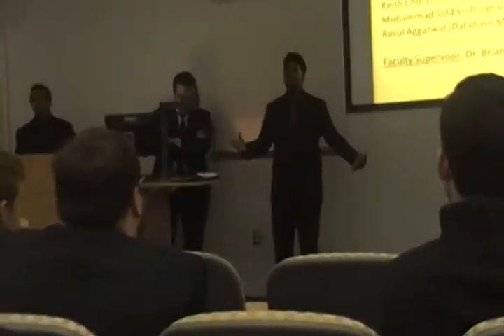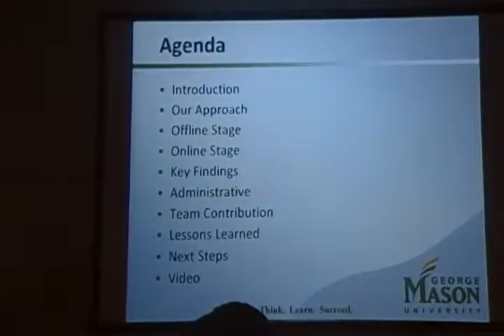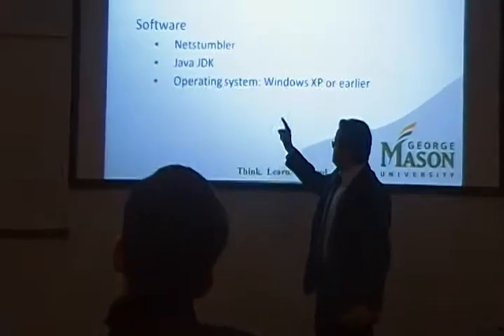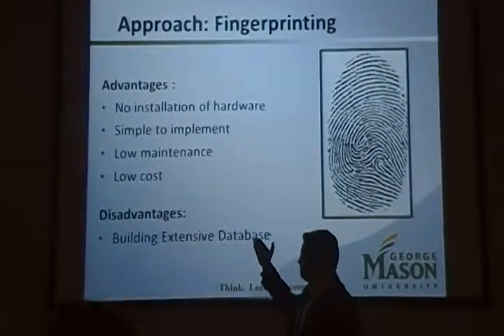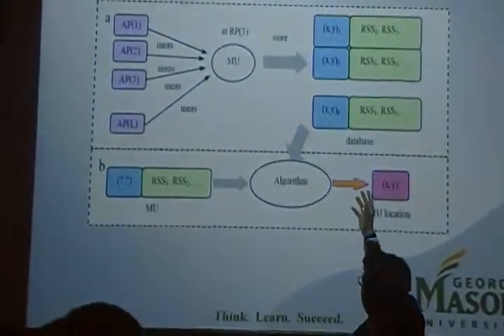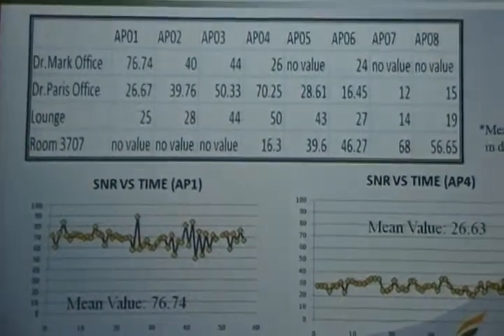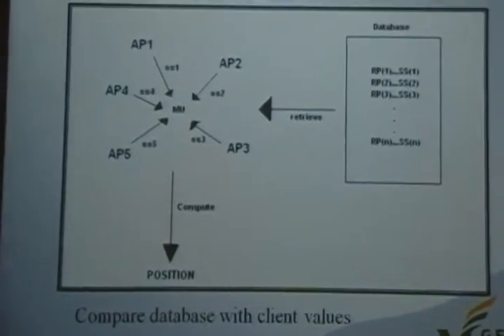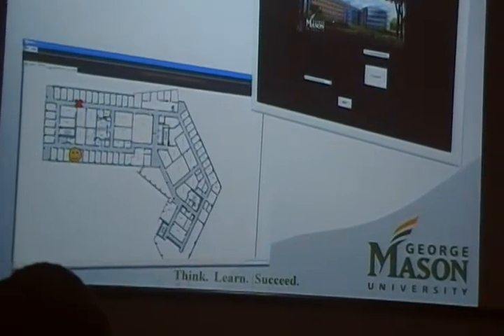GMU Senior Presentations (2009) - 2nd presentation part 1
Volgenau Indoor Positioning System

Presenter: Ammro Hussien, Keith Choi, Muhammad Siddiki, Rasul Aggarwal
Date: 12/18/2009
1:30pm - 3:30pm in Room 1101
Sushil and Kamal Jajodia Auditorium, Nguyen Engineering Building